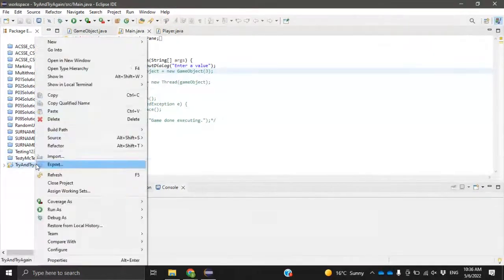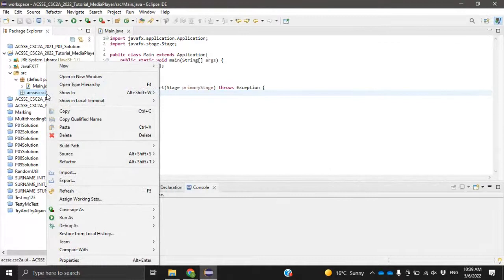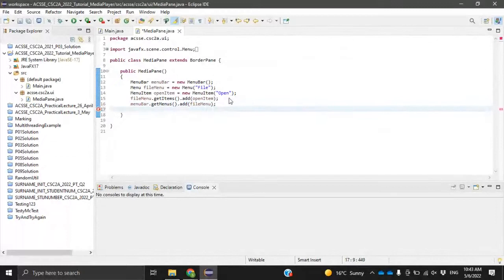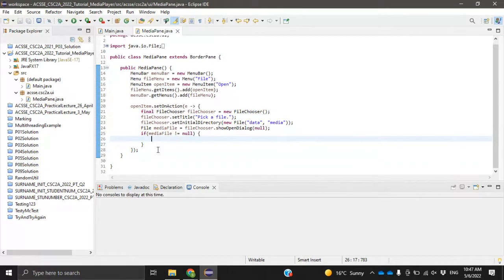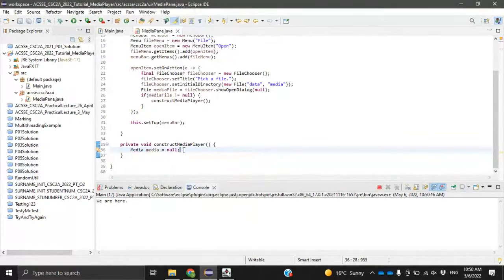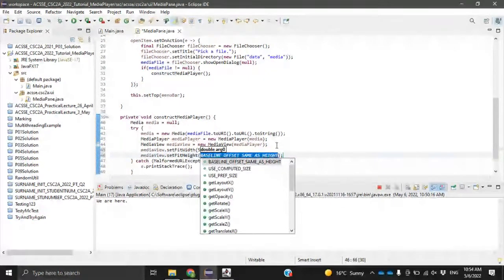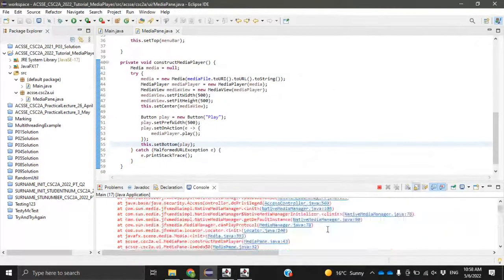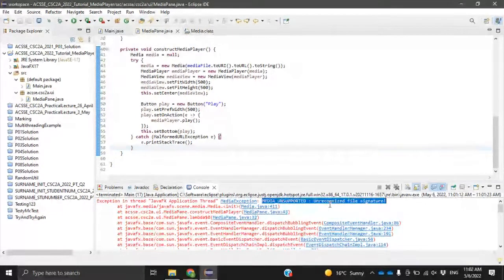CSC02A2 Tutorial 06 05 2022